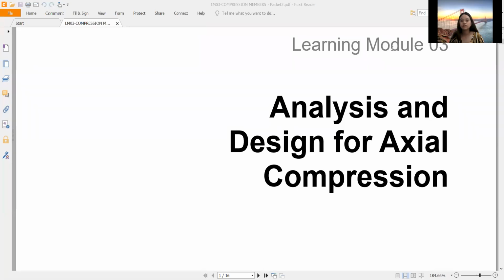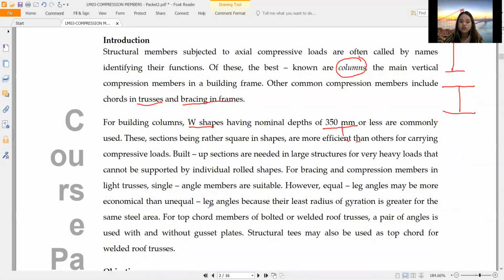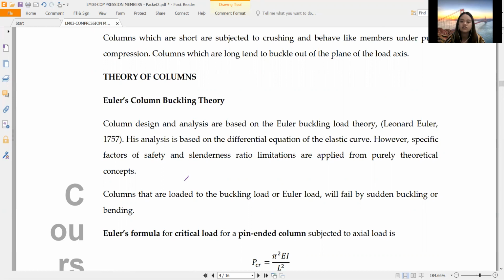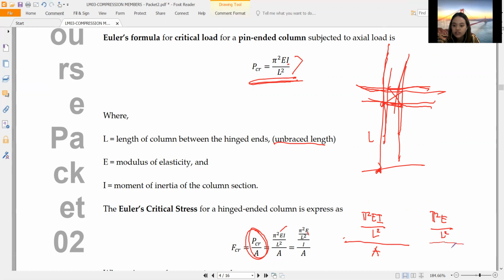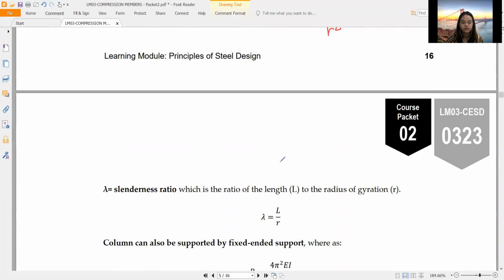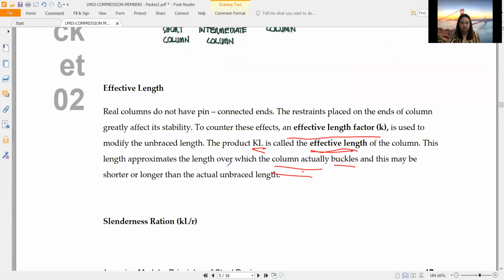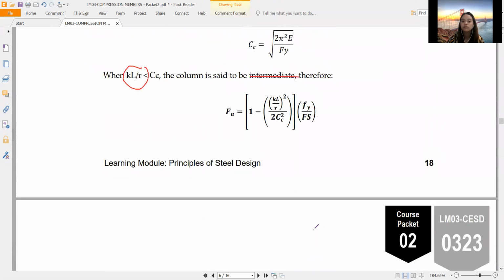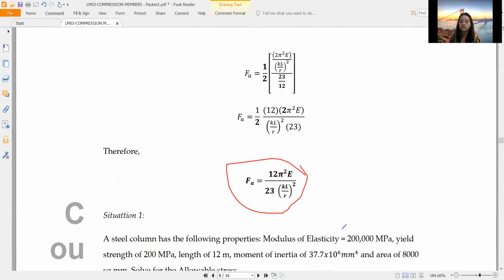Steel Compression Member Theory